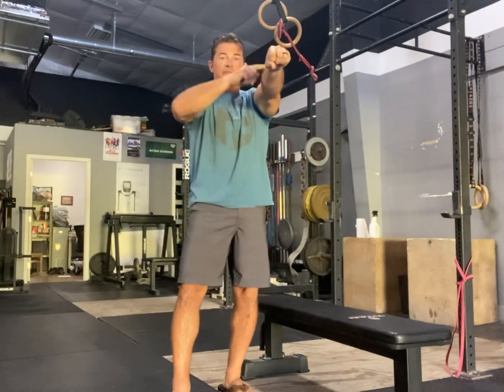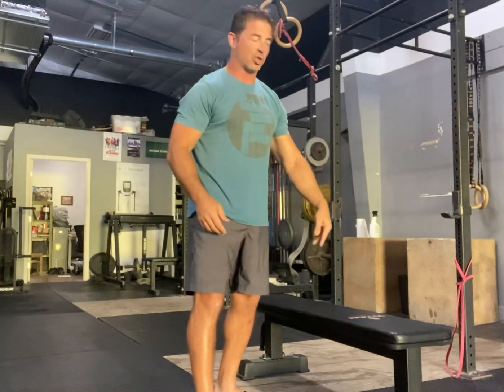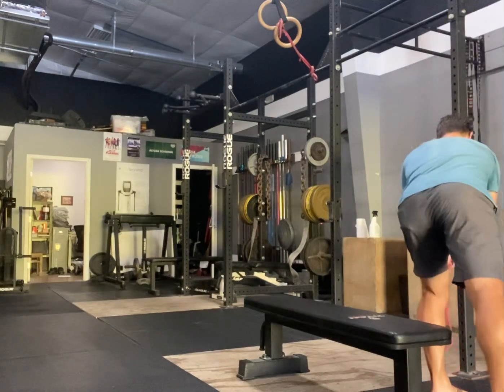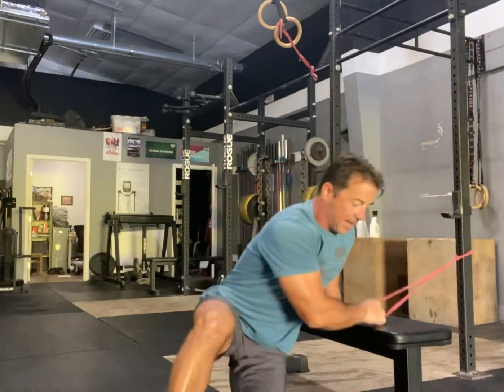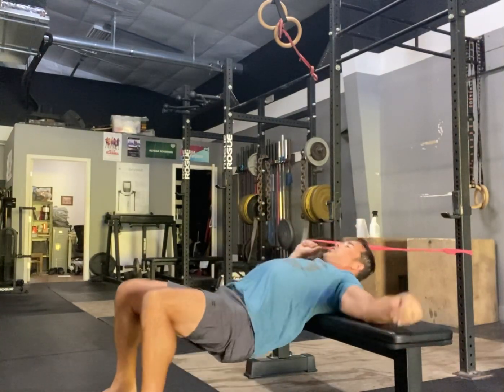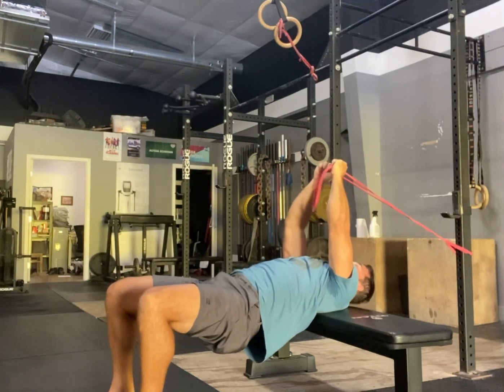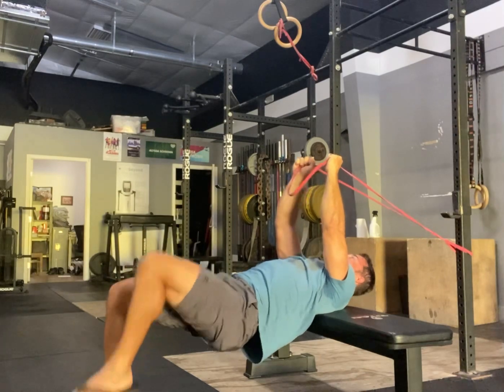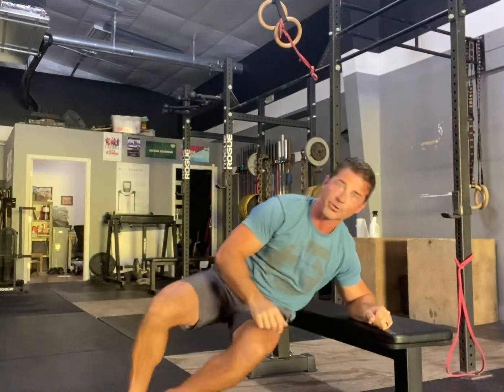Banded Glute Bridge March